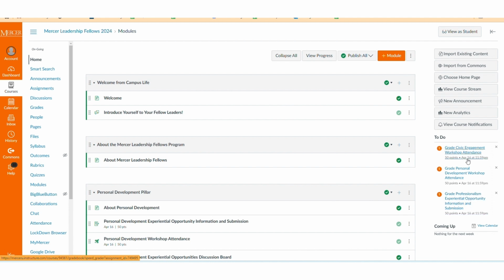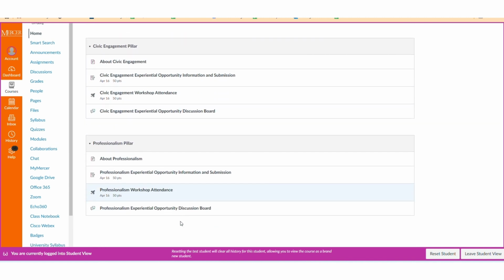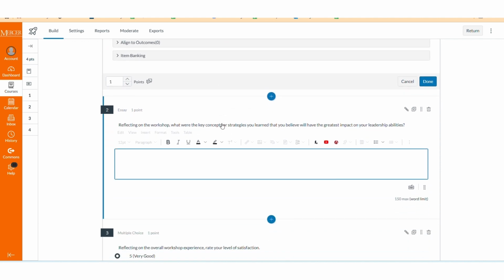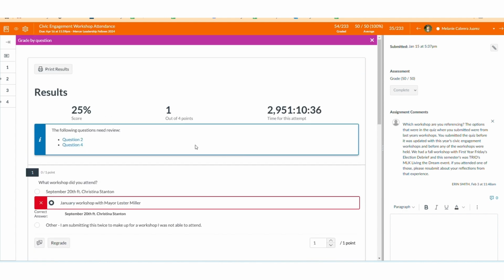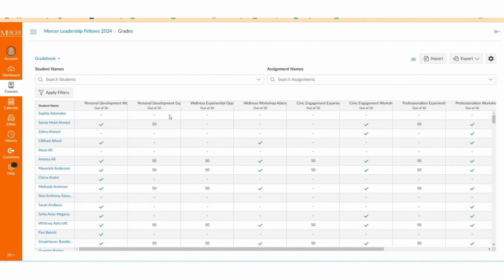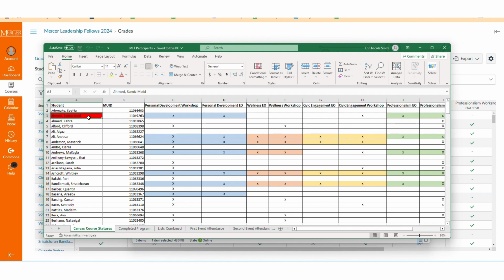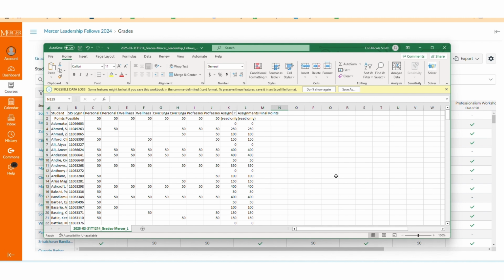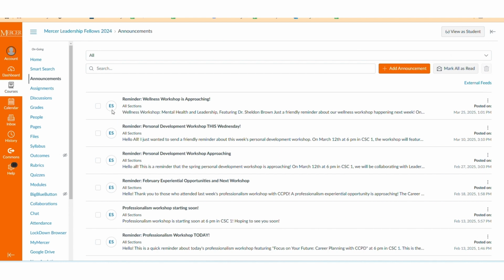MLF Canvas Walk Thru